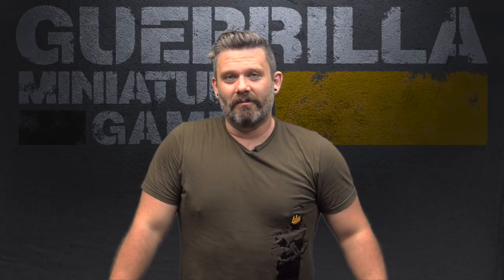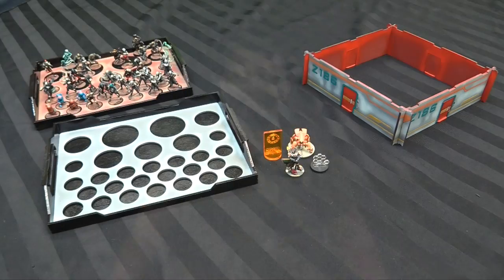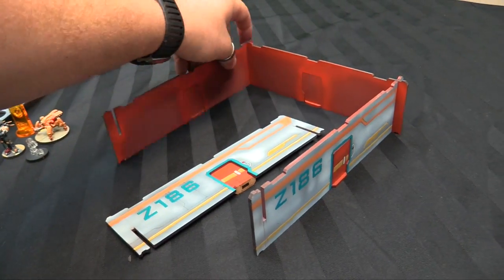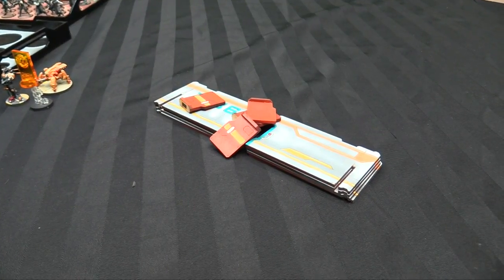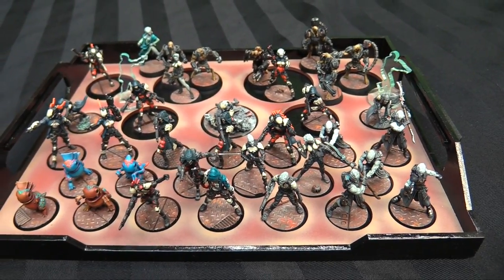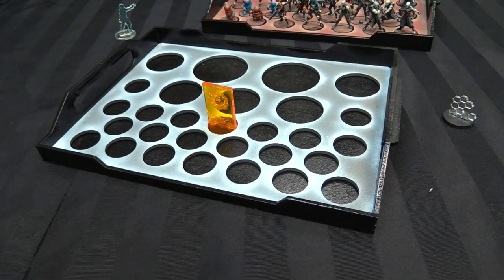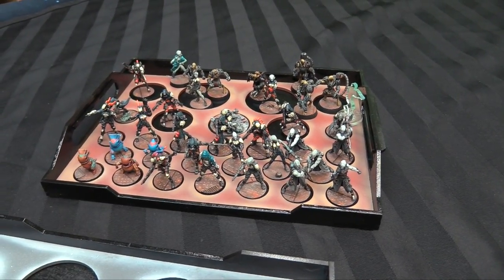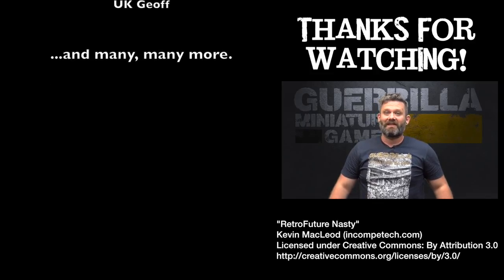Widgets and Wonders Ep 89 - Infinity ITS Building and Trays from Top Down Terrain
Chris at Top Down Terrain has a great solution for Infinity TOs looking to run Objective Building missions, an affordable and collapsible ITS room that looks great! Also, some wonderful Army trays fully compatible with his MDF bases!